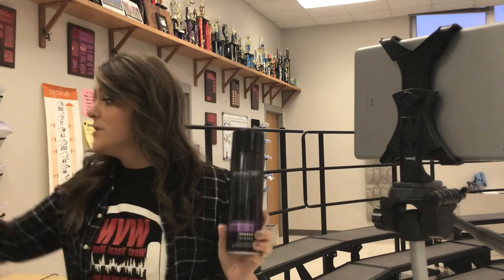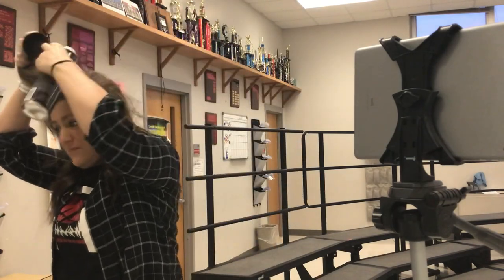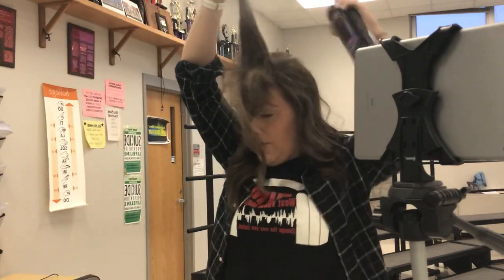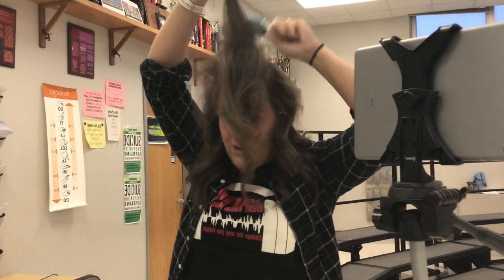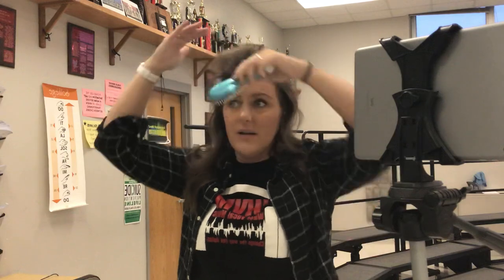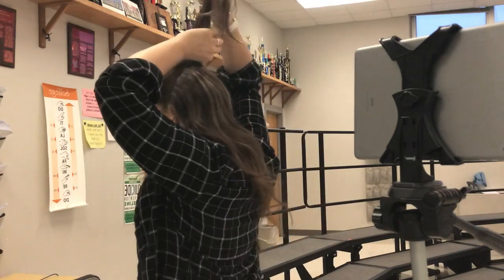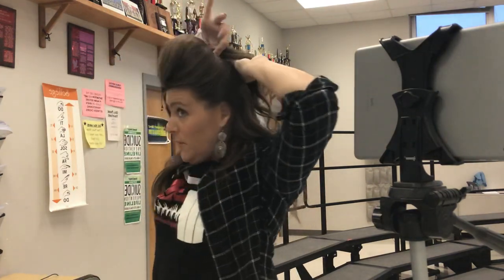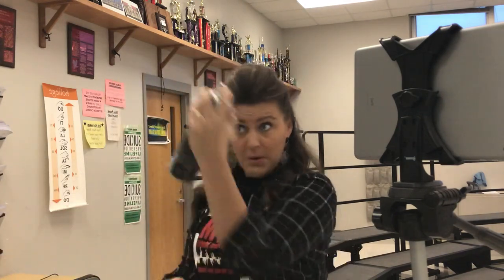show choir Hair Bump